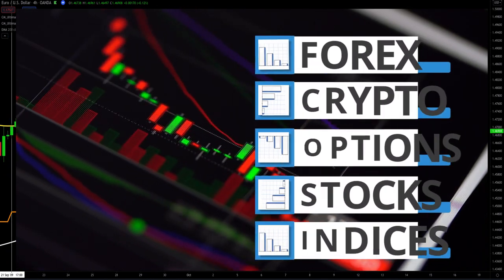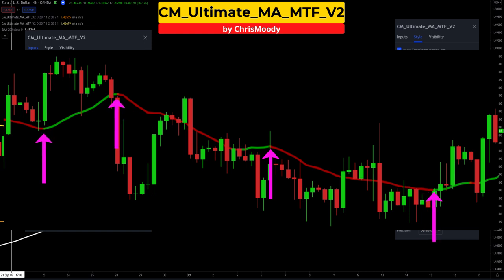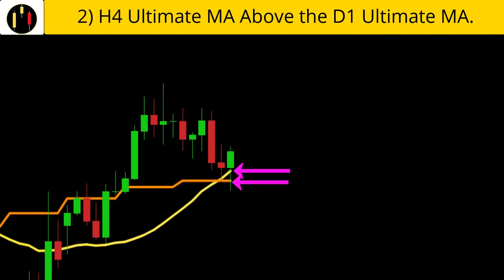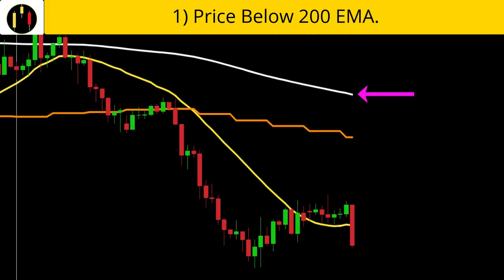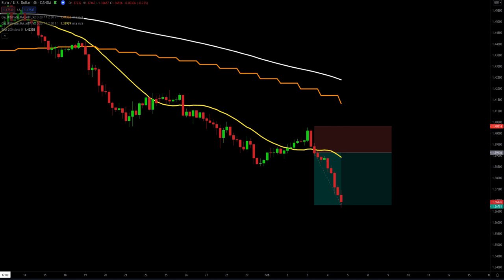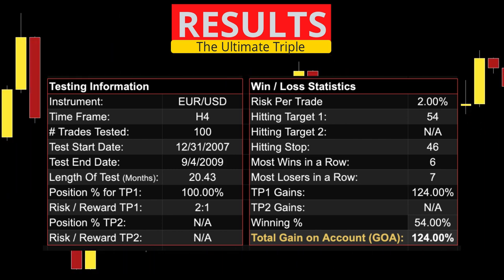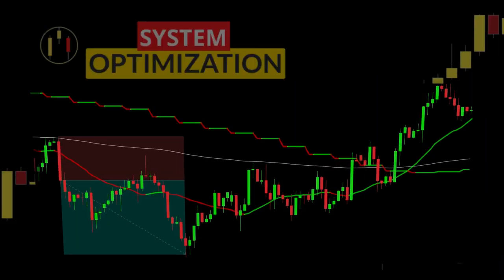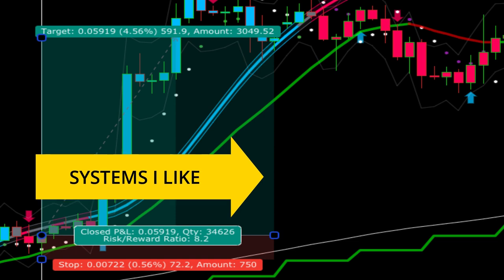ULTIMATE Moving Average for Ultimate Results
I explain my way of using the Ultimate Multi-Timeframe, Exponential Moving Average to create a trading system that was proven very profitable over a series of 100 trades. After I show you the results and give it a Trader’s Landing score I will explain how to improve this system for either a higher winning rate, or a greater gain on account.

⏱️ Timestamps ​​⏱️
00:00 - Start
00:30 - Indicators
01:38 - Long Examples
02:39 - Short Examples
03:43 - Testing Results & Equity Curve
04:35 - Trader’s Landing Score
04:46 - Optimization

⚙️ System Specifics ⚙️

🎹 Instrument: EUR/USD

⌛  Time Frame: H4

👀 TradingView Indicators
Name: CM_Ultimate_MA_MTF_V2
Inputs: Default
By: ChrisMoody

Name: CM_Ultimate_MA_MTF_V2
Inputs: Uncheck “Use Current Chart Resolution?” and set the time frame to 1-day.

Name: Exponential Moving Average (EMA)
Inputs: Default
By: TradingView Built-In

☝️ Long Entry
1. Price above the 200 EMA.
2. The 4-Hour Ultimate Moving Average must be above the 1-Day Ultimate Moving Average.
3. Price must touch or go below the 4-Hour Ultimate Moving Average and then close above it.

👇 Short Entry
1. Price below the 200 EMA.
2. The 4-Hour Ultimate Moving Average must be below the 1-Day Ultimate Moving Average.
3. Price must touch or go above the 4-Hour Ultimate Moving Average and then close below it.

🔥 Risk to Reward: 2:1

For Longs: Below previous swing low.
For Shorts: Above previous swing high.

🚀 Where to take profits
For Longs: 2 times risk.